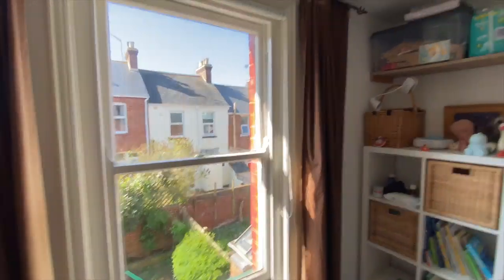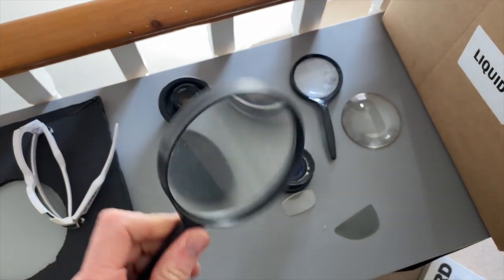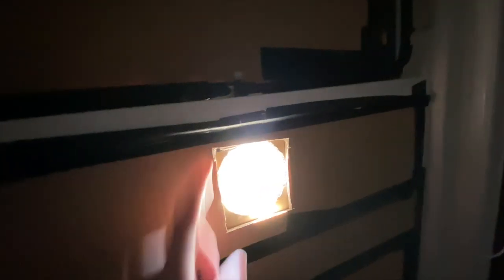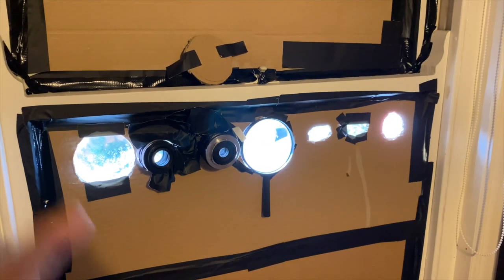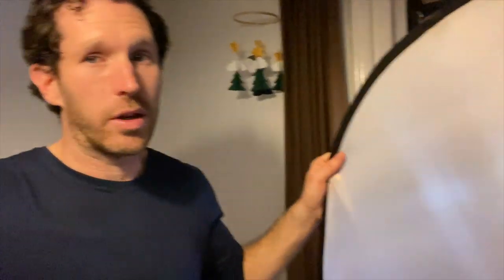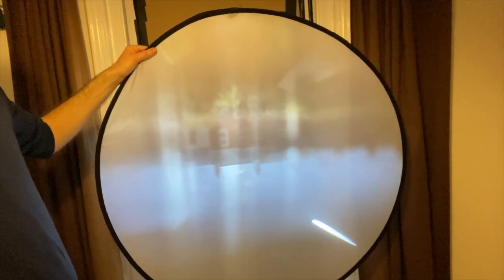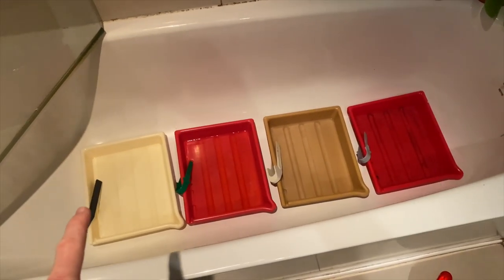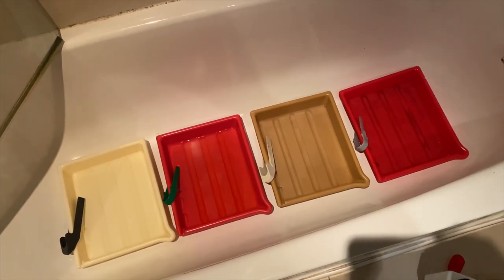Turn Your Bedroom Into A Camera Obcura (And Make Photographs With It)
A tutorial that shows you how to turn your bedroom into a camera obscura and your bathroom into a darkroom and then how to make black & white analogue negative & positive prints with them.

For more experiments, camera builds & alternative processes check out my Instagram

Chemicals & paper I used
Developer